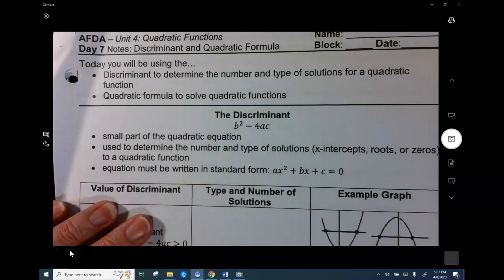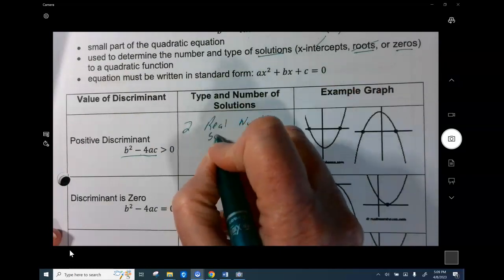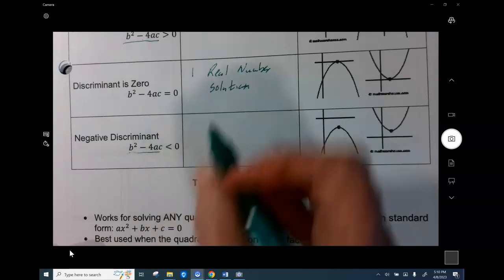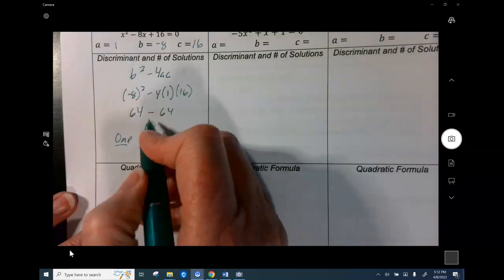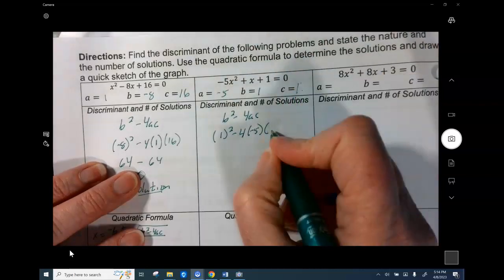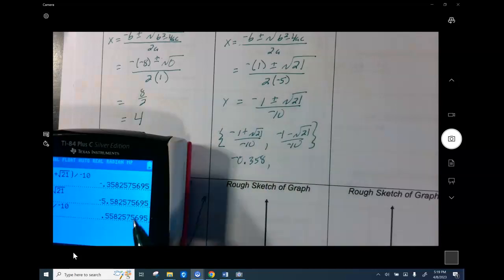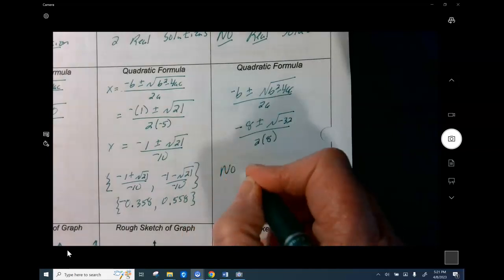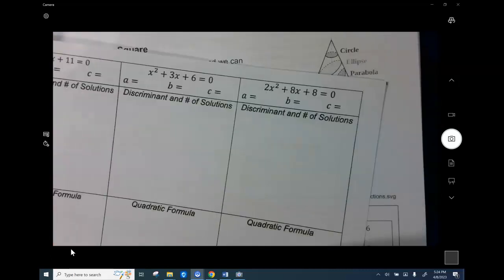Discriminant notes 2023